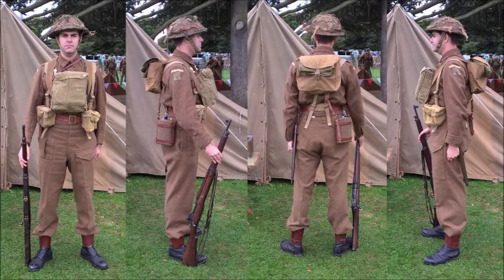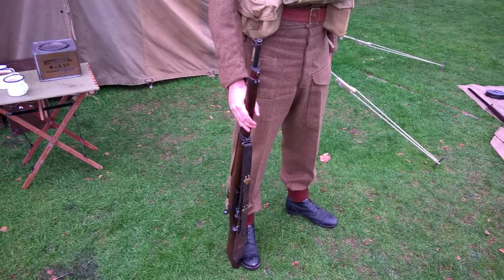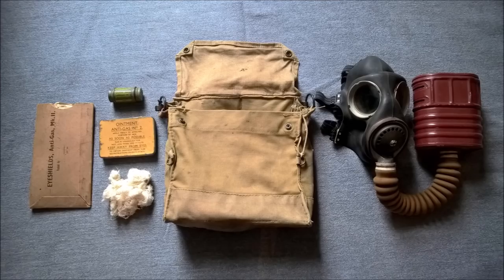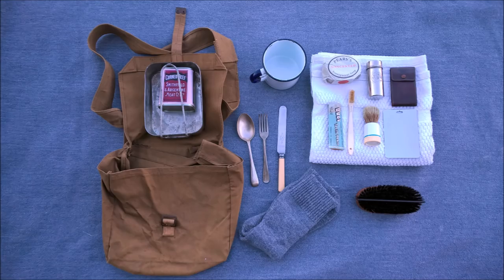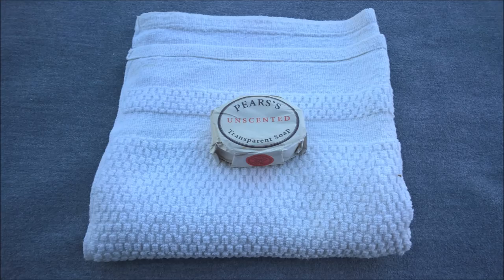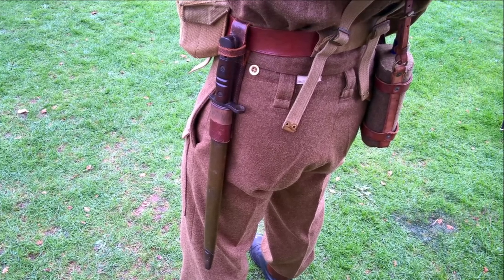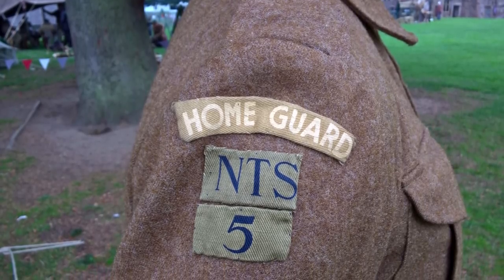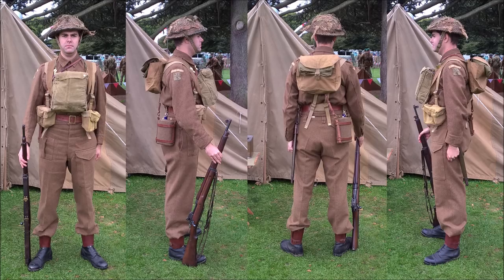Private, 5th Nottinghamshire (Daybrook & Bestwood) Battalion, Home Guard - UK 1942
Uniform and equipment of a Private in the Home Guard circa 1942